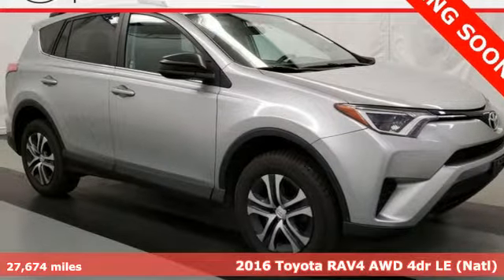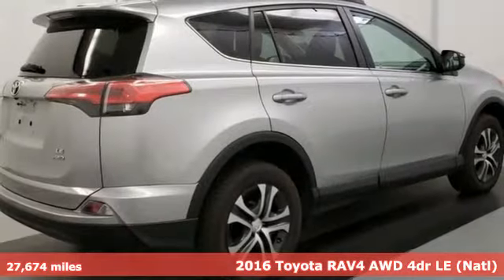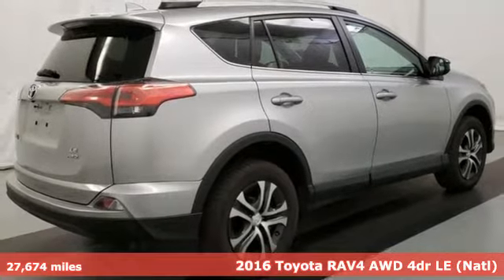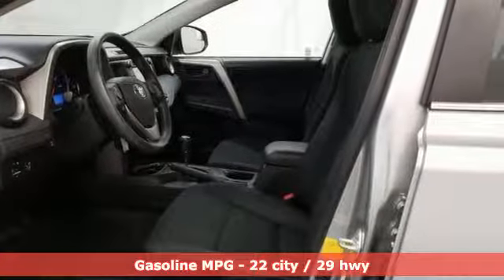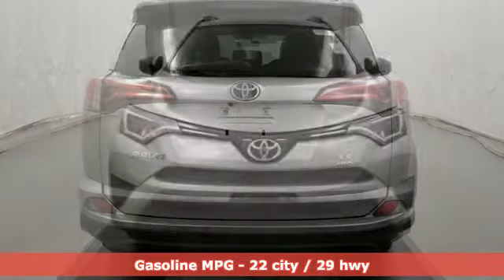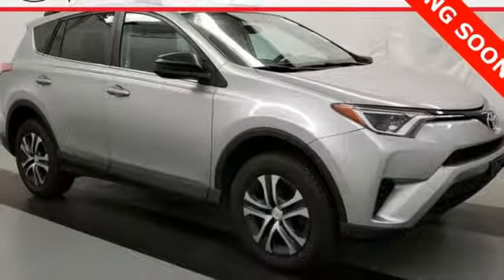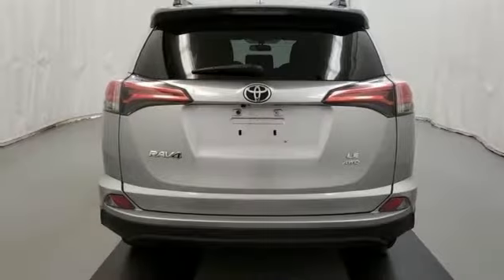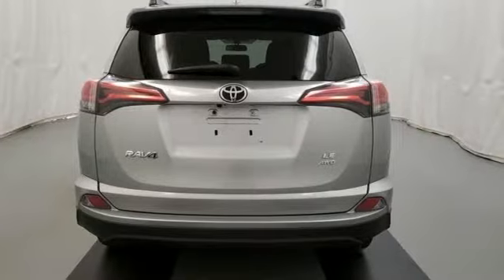Used 2016 Toyota RAV4 Rochester, MN X7085 - SOLD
Year: 2016
Make: Toyota
Model: RAV4
Trim: LE
Engine: 2.5L 4-Cylinder DOHC Dual VVT-i
Transmission: 6-Speed Automatic
Color: Silver
Interior: Black
Mileage: 27674
Stock #: X7085
VIN: 2T3BFREV9GW436321
Certified. Recent Arrival! Touchscreen Controls, *Backup Camera, Automatic Headlights, Voice Recognition, Bluetooth Hands Free, AWD, 4WD, Portable Audio Connection, Sirius Radio, Toyota Entune, Cruise Control, Scout GPS, ABS brakes, Brake assist, Electronic Stability Control, Exterior Parking Camera Rear. CARFAX One-Owner. Clean CARFAX.brbrSilver Sky Metallic 2016 Toyota RAV4 LE AWD AWD 22/29 City/Highway MPGbrbrToyota Certified Used Vehicles Details: *brbr * Warranty Deductible: $50br * Vehicle Historybr * Roadside Assistancebr * Powertrain Limited Warranty: 84 Month/100,000 Mile (whichever comes first) from TCUV purchase datebr * Transferable Warrantybr * Limited Comprehensive Warranty: 12 Month/12,000 Mile (whichever comes first) from certified purchase date. We look forward to earning your business.

Address:
4365 Canal Place Southeast